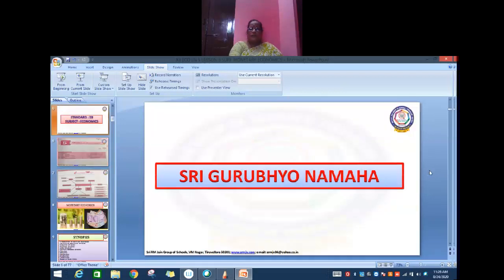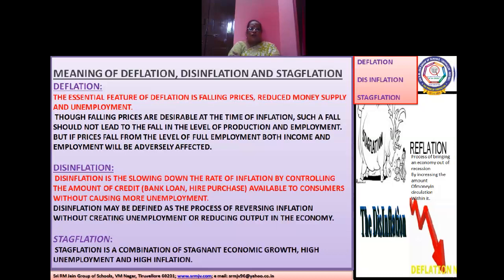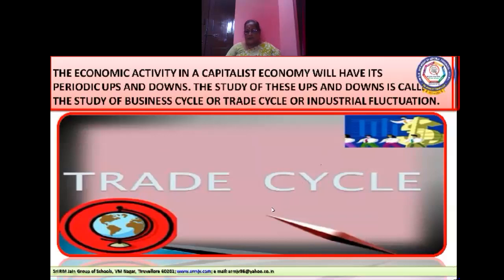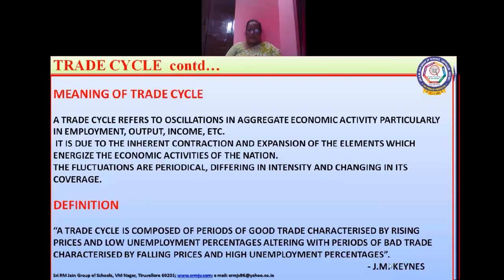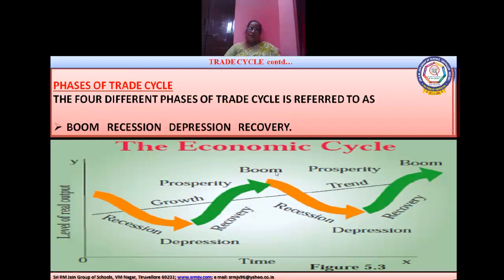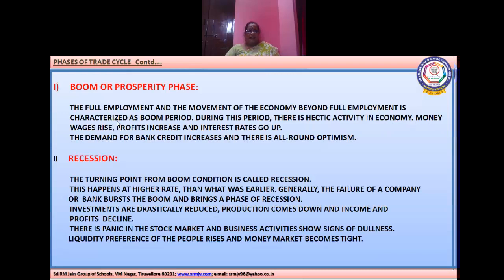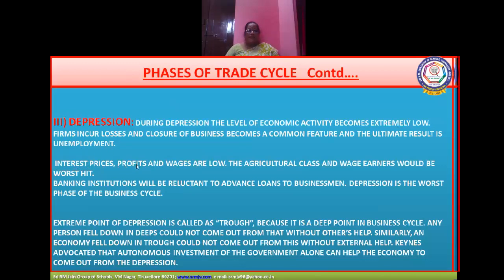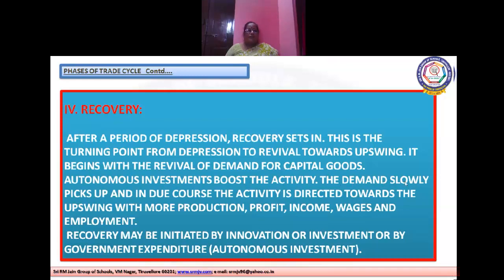XII - ECONOMICS - TN SAMACHEER - MONETARY ECONOMICS - MEANING- DEFLATION AND TRADE CYCLE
XII - ECONOMICS - TN SAMACHEER  - MONETARY ECONOMICS - MEANING - DEFLATION, DISINFLATION,  STAGFLATION AND TRADE CYCLE